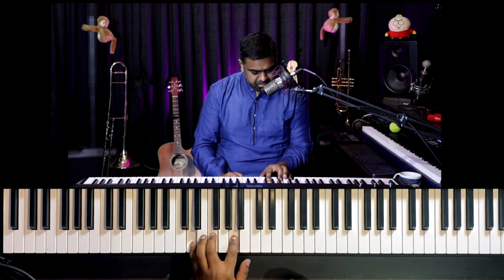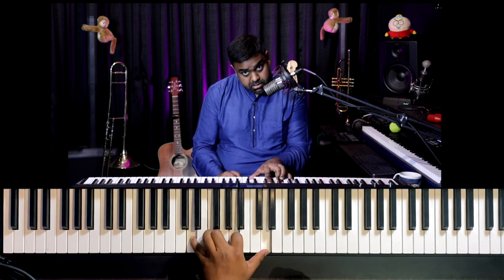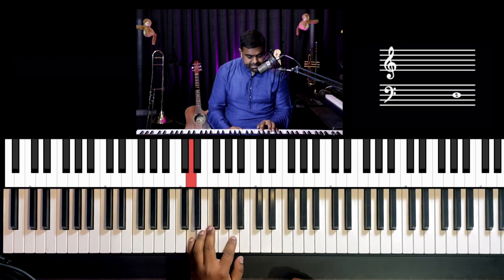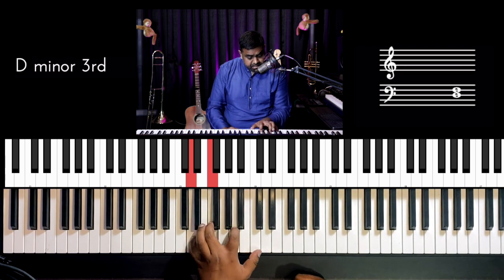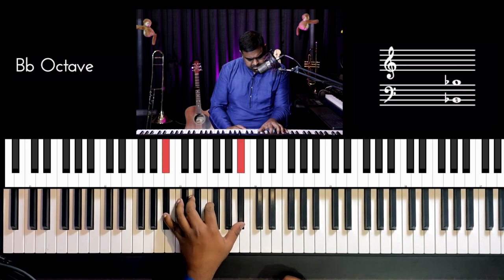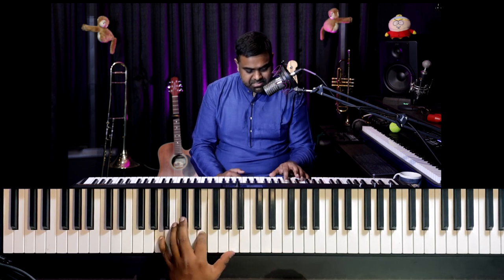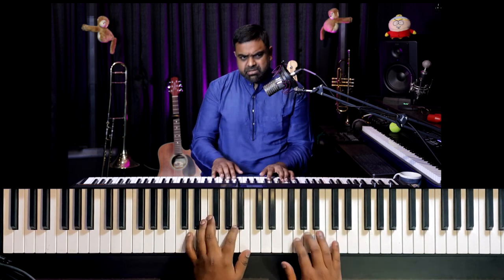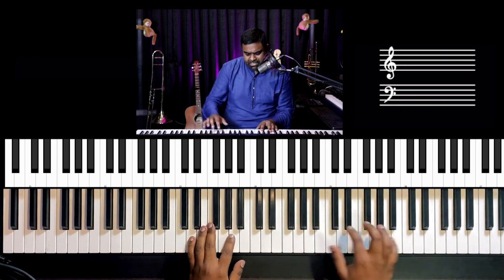The Left Hand Arpeggio which works for EVERY SITUATION using the Andalusian Cadence (Part 3)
Learn the ultimate Left-Hand arpeggio piano pattern which can be used for almost any musical situation. We base the pattern from the Andalusian Cadence - Dm C Bb A and start to develop some melodic ideas and improvise in the Right Hand.

00:00 Performance
00:31 Introduction
01:26 Andalusian Cadence
02:00 The Arpeggio Pattern
04:05 Correct Fingering for Left Hand
05:05 Captivating Right Hand Melody
06:22 Jason goes a bit “out-of-script” and improvises